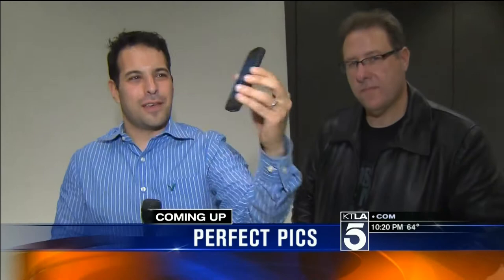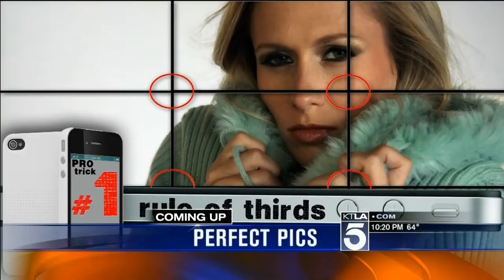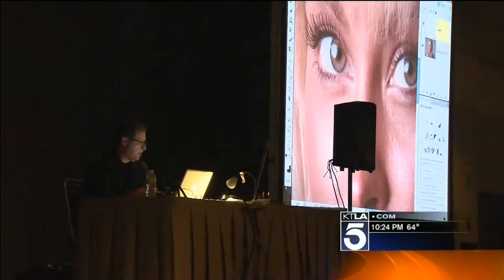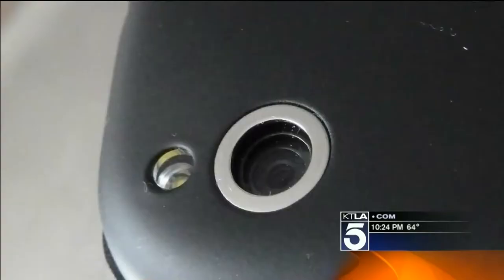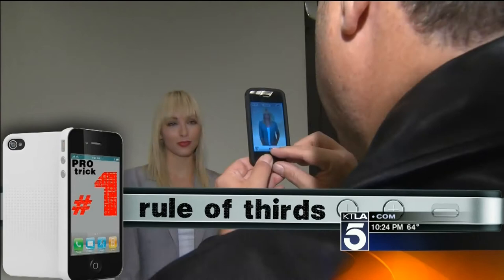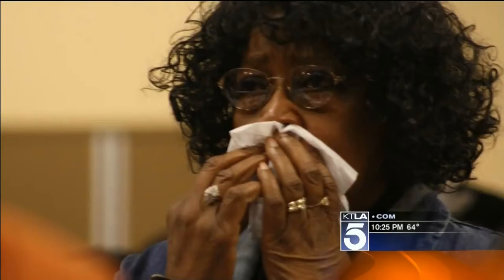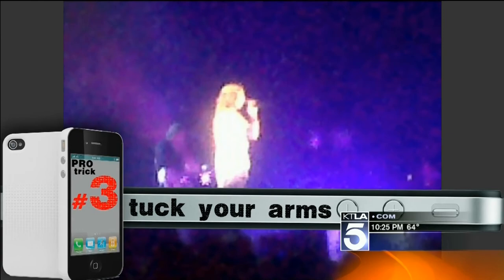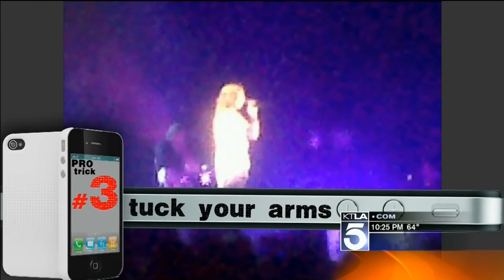Scott Kelby's Cameraphone Tricks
Learn how to take professional looking photos using your cell phone. Dave Malkoff ] gets some killer tips from Scott Kelby